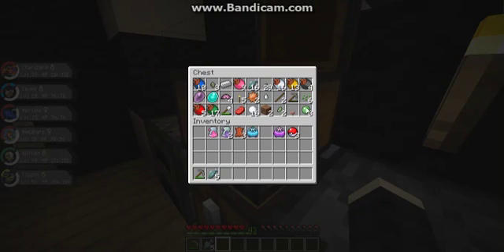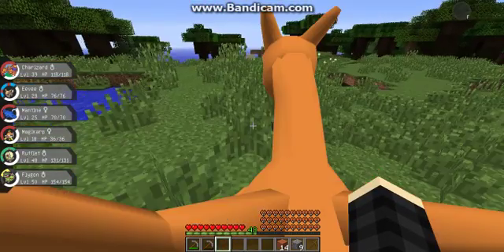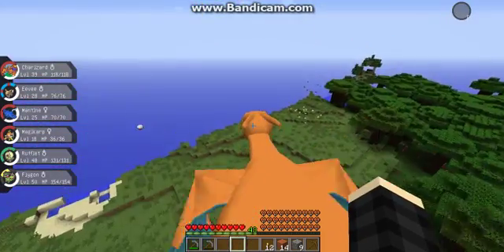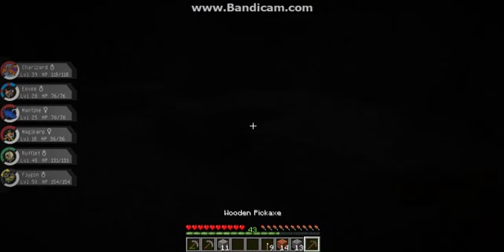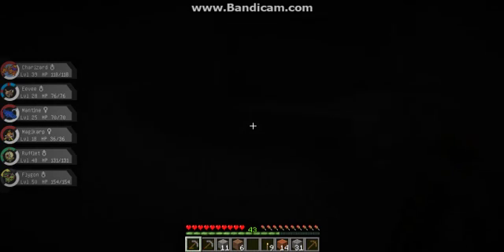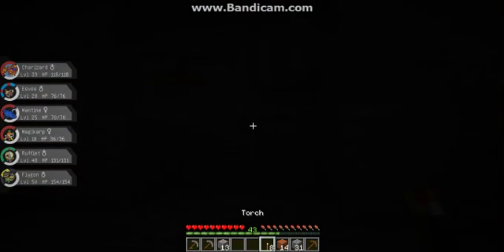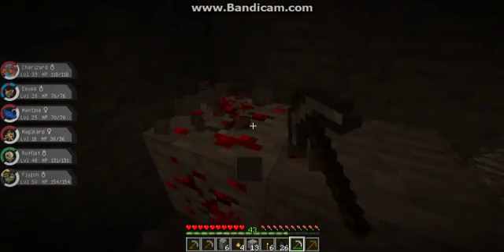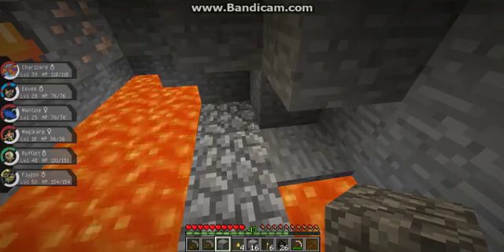Pixelmon #38 | So Much Iron And Fire Stone Shards